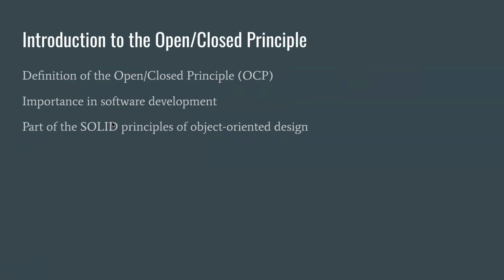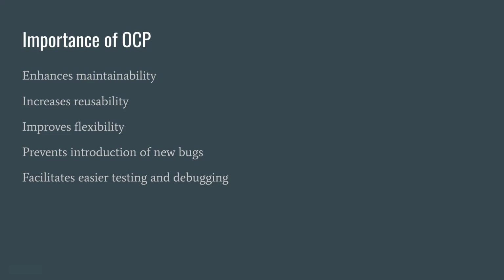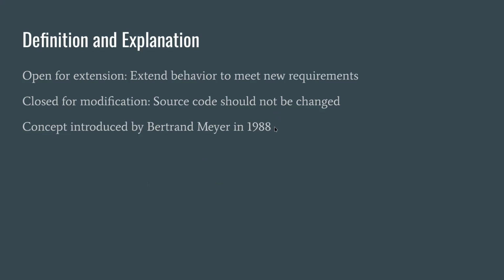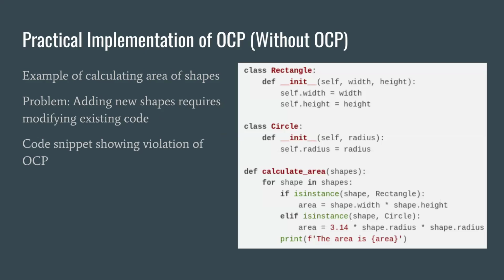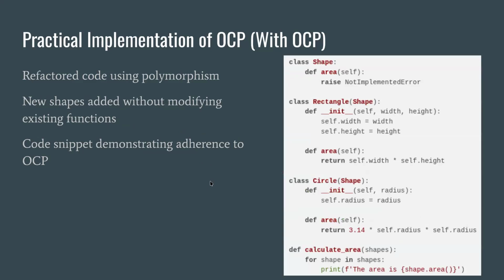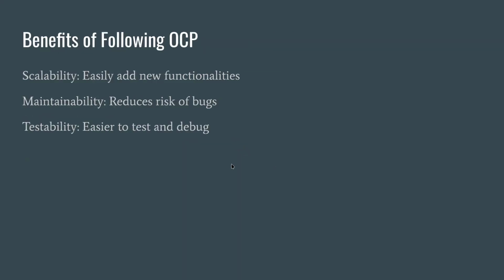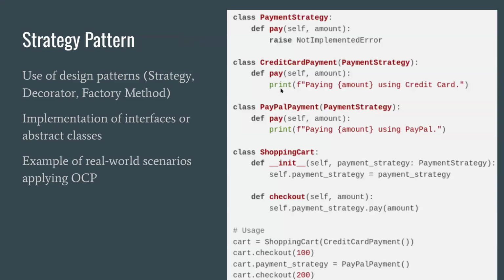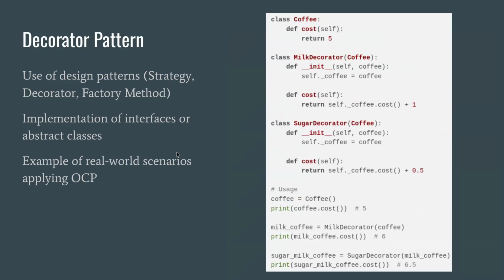Introduction to Open⁄Closed Principle